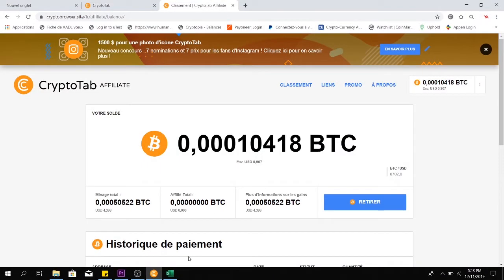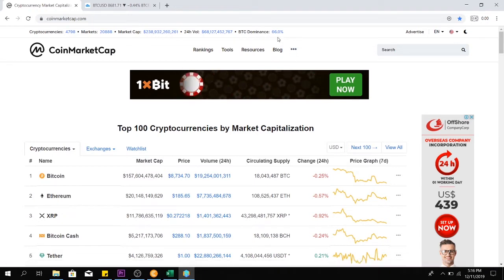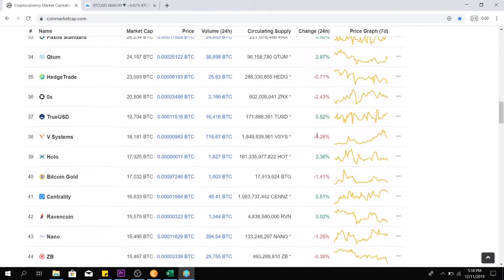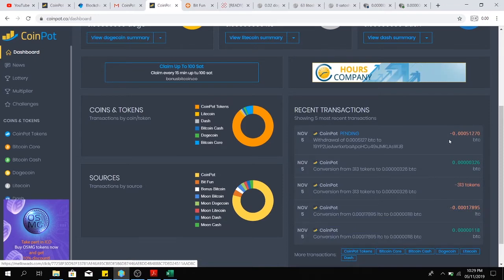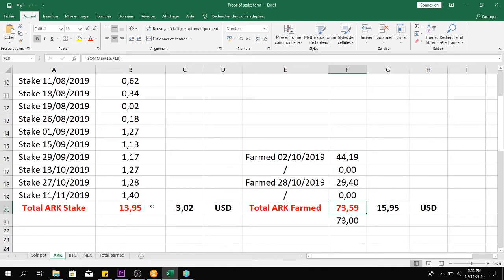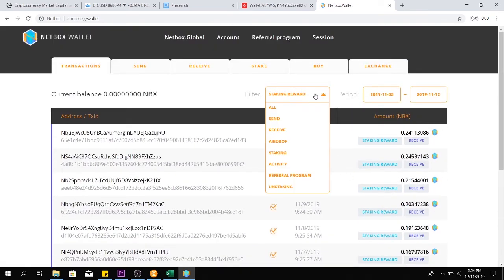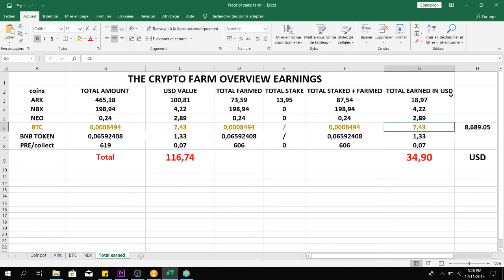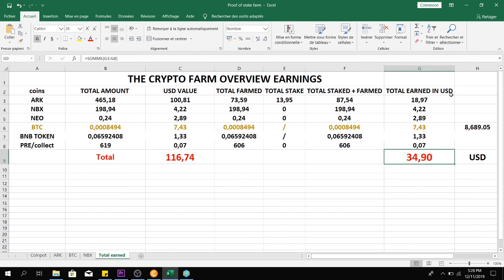The Crypto Farm Episode 21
In this video I'am showing how you can build a portfolio of cryptocurrencies for free and how to turn it into a passive income with the proof of stake and mining bitcoin with cryptotab.

The most comment question in the cryptocurrency space is :
HOW DO I MAKE MONEY WITH CRYPTO ??
Most people are asking this question. In this guide I’am going to share with you the perfect way to build a portfolio of cryptocurrencies without investing any money totally from scratch.
And I’am going to show step by step how this same portfolio of cryptocurrencies will generate over time a passive income for you guys for free.
Awesome isn’t it so let’s jump into it.